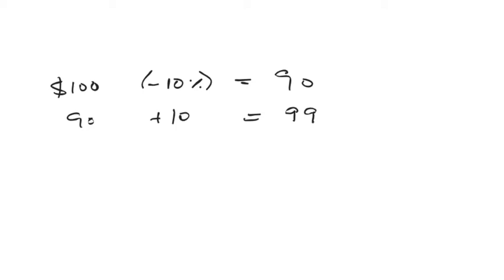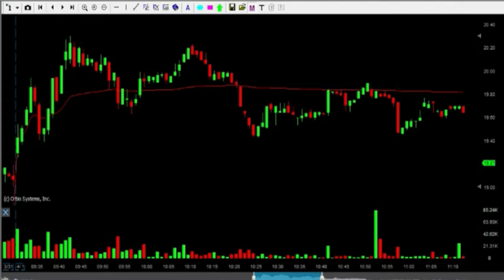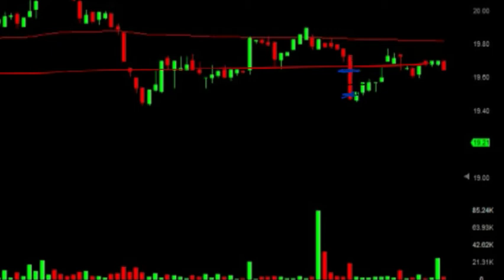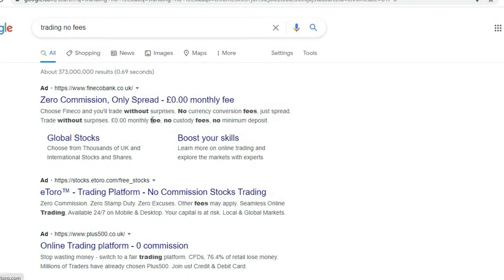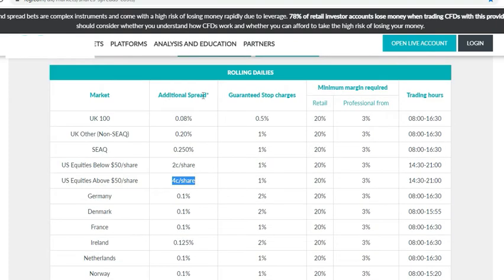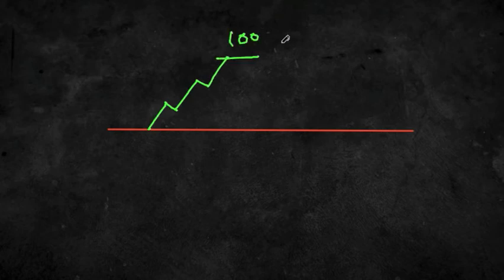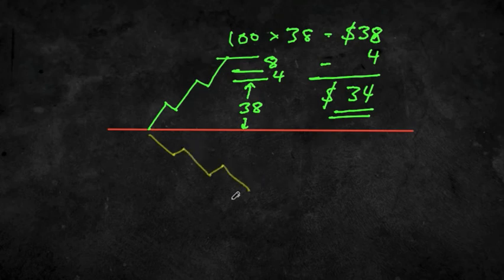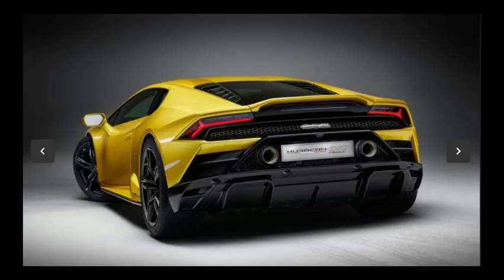9 Ways to LOSE Money on The Market (Part 1/3)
In this 3 part series we look at 9 ways to LOSE money on the market. We look at how inbuilt biases effect our trading and how fees, spreads and slippage can destroy any edge we may otherwise have in the stock market.

We ask, do stocks have entropy, or more specifically, do percentages have a negative bias? You can watch my previous video on this

Apologies for the typo on the word "Buried"!

Which of these 9 reasons for losing money in the stock market affects you the most?

CREDIT

Photo by Maxim Hopman on Unsplash
Photo by Tim Gouw on Unsplash
Photo by Adam Nowakowski on Unsplash
Photo by Peter Gargiulo on Unsplash - blackboard
Photo by Alexander Mils on Unsplash
Photo by Toni Zaat on Unsplash
Video by GamOl from Pexels
Video by Wendy Laplume from Pexels
Video by Anna Nekrashevich from Pexels
Film clip Elf (2003)

GREAT TOOLS

⮞ Microphone - sE Electronics sE2200
⮞ Compressor - Focusrite Scarlett Solo

I deep dive into stocks which may present a very good buying opportunity. I tend to prefer high growth stocks which have pulled back to an area of support, but I talk about a wide range of stock related topics, from breaking news events, to macro trends and stock analysis.

I'm just sharing my investment​​ thoughts and ideas, please DO NOT make buying or selling decisions based on my videos, or (ideally) anyone else's. If you need advice, please contact a qualified professional.

Learn How to Research Stocks - shorturl.at/mMS08

GET NOTIFIED